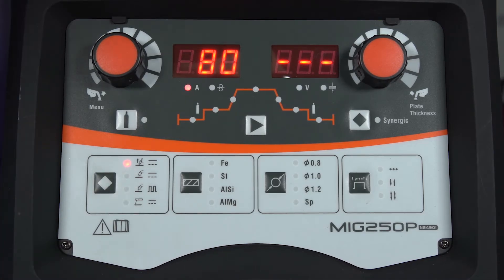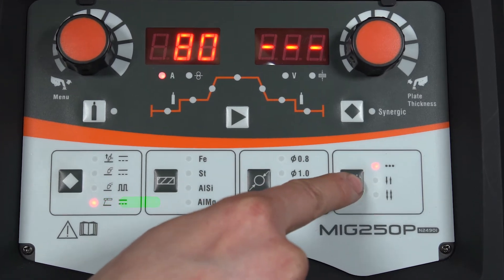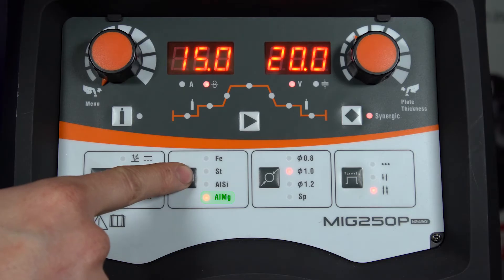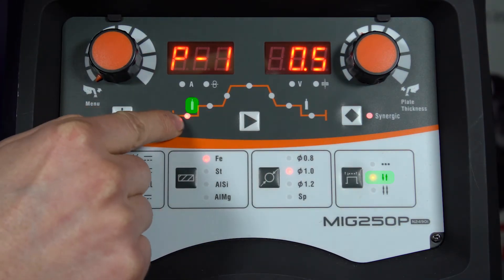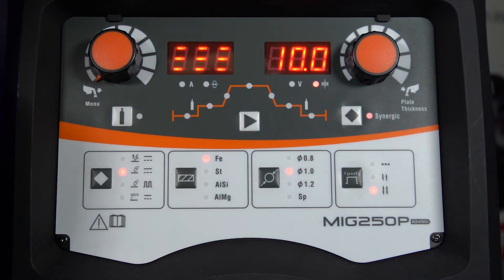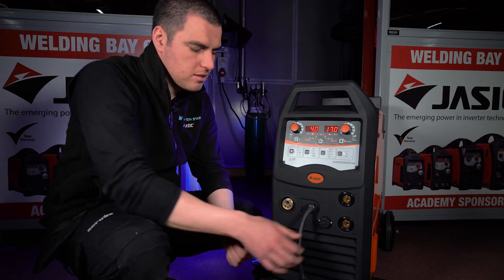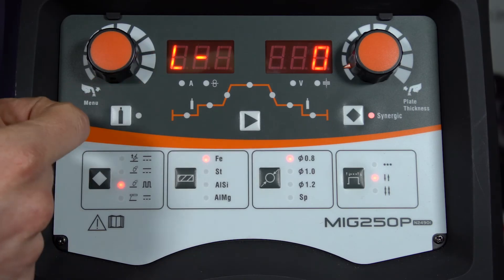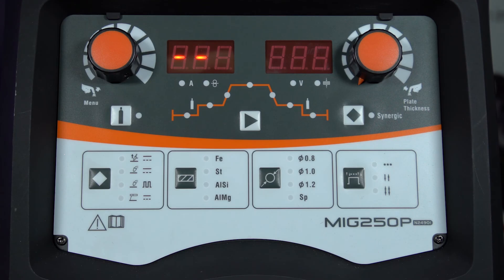Jasic MIG 250P Pulse Synergic Welding Inverter - Setup Guide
This feature rich machine is pre loaded with synergic programs for optimal welding parameters.
In this video Service Technician Tom Smith demonstrates the control panel setup.